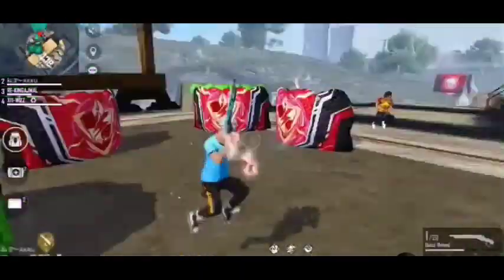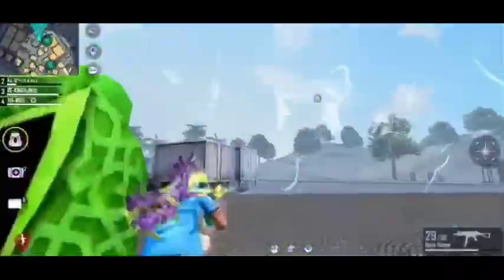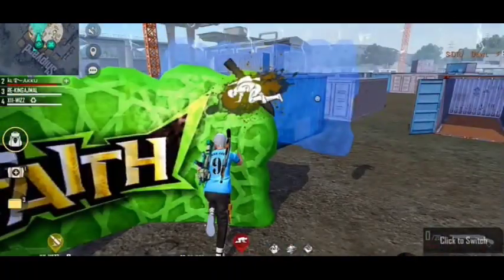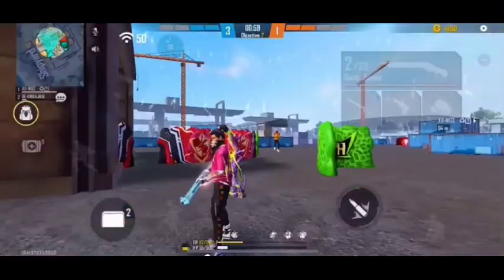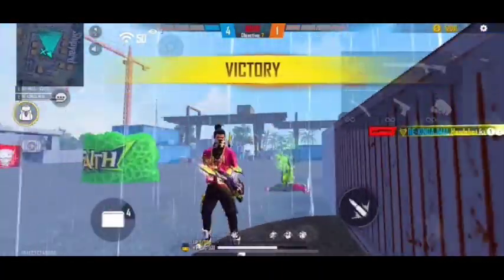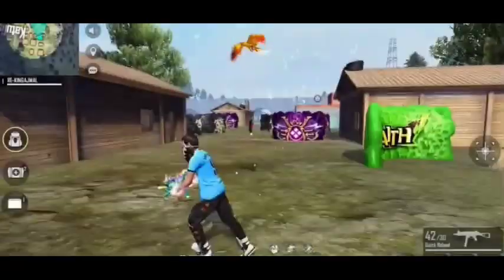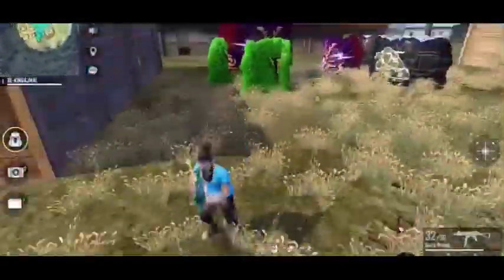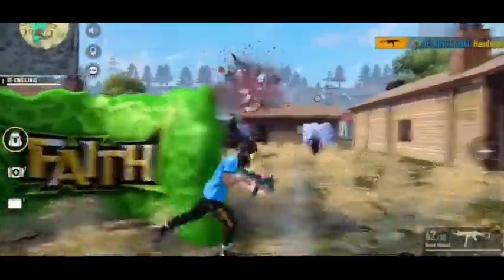After 2 mb update vip glitch free fire ❗️1K + RARE ITEMS ❗️NO PASSWORD ❗️MEDIA FIRE ❗️ALL RARE ITEMS